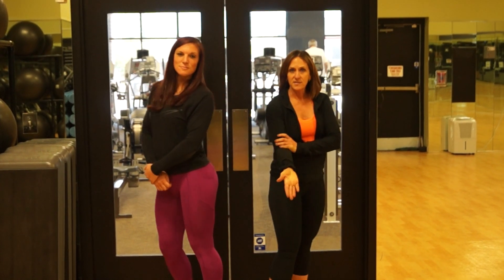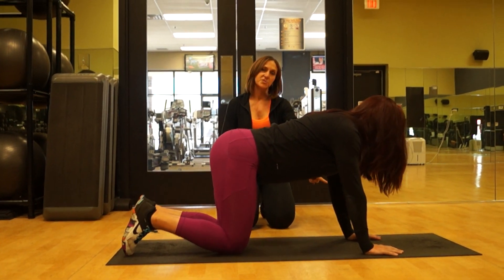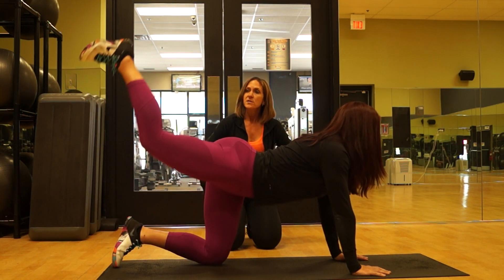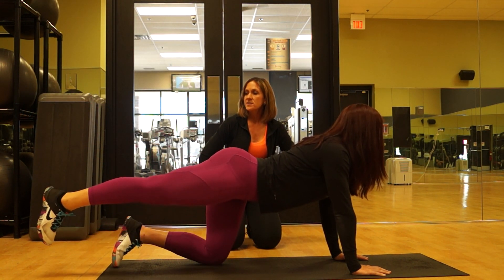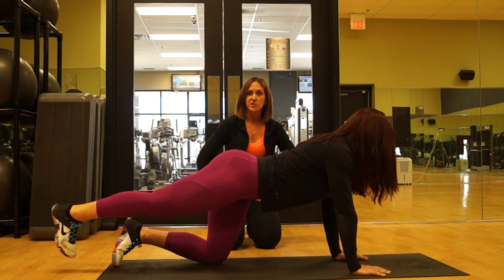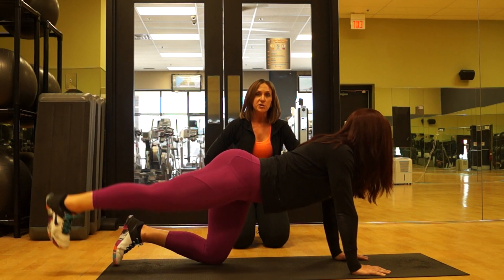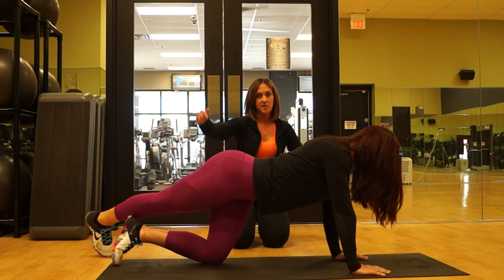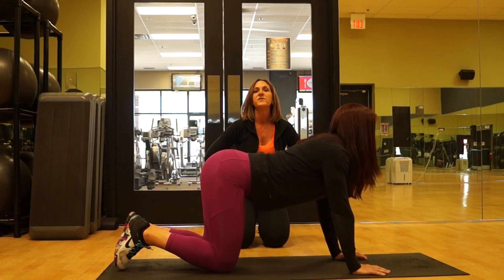Glute Gains Part 1!!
Midwest Fit Club - Kim Cassidy and Alissa VonderHaar - Try out some glute kick-backs, glute pulses, and glute crossovers!! Kim and Alissa show you how!!